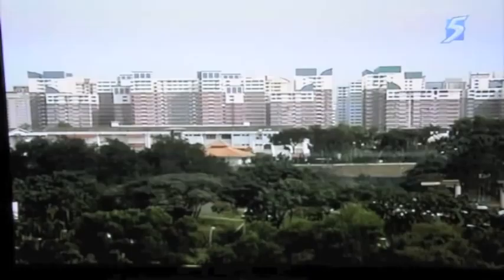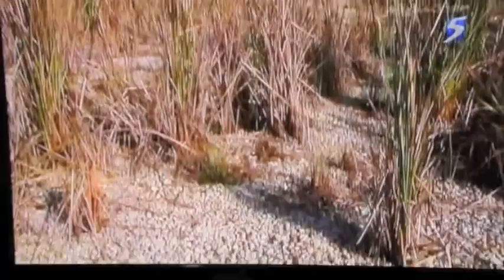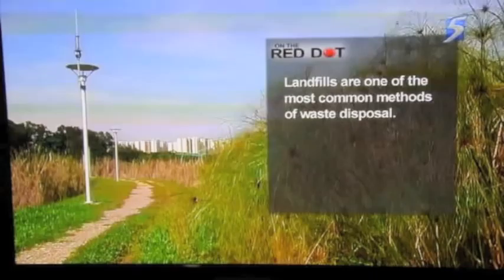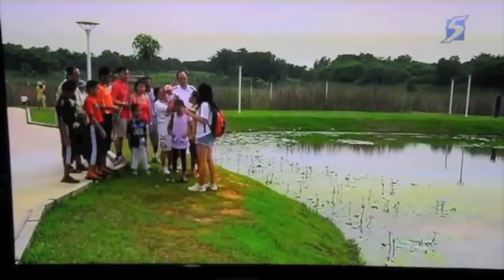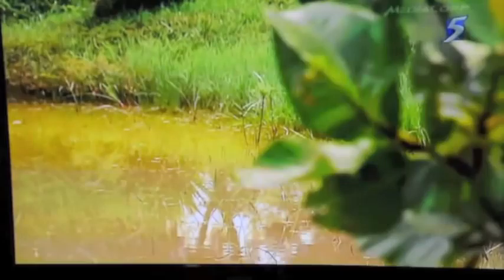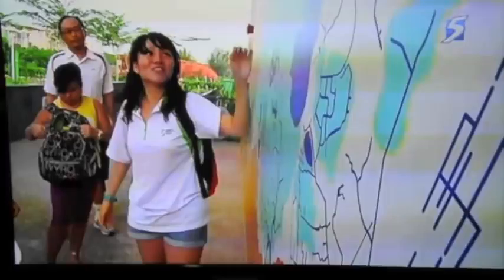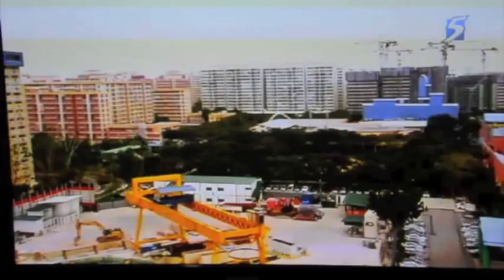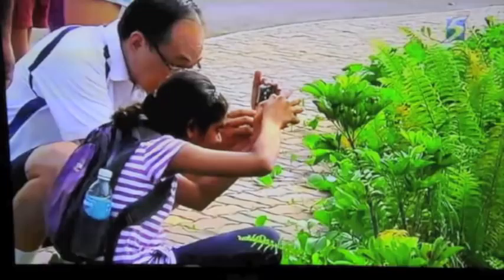On the Red Dot: Interview at Lorong Halus Wetland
Recorded on Nikon D90 Camera